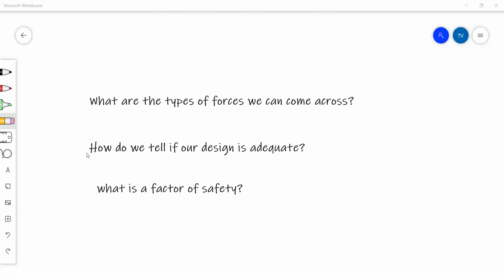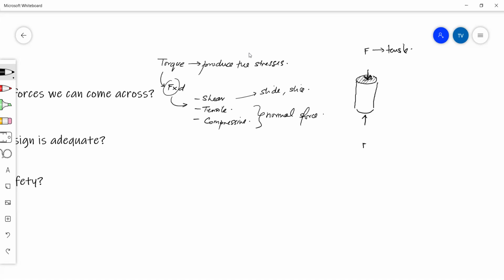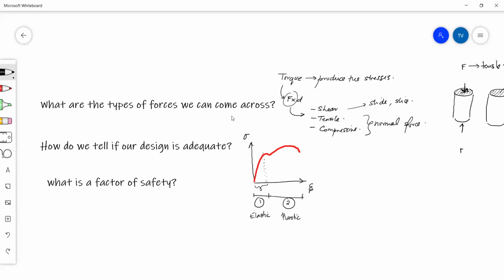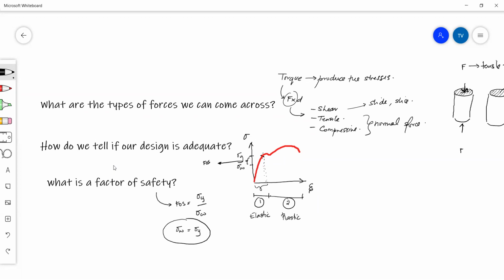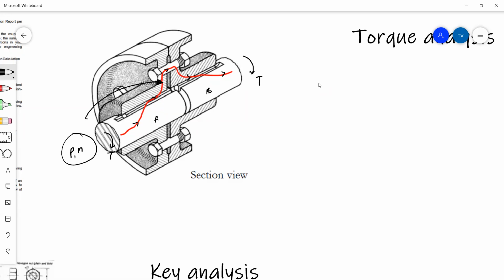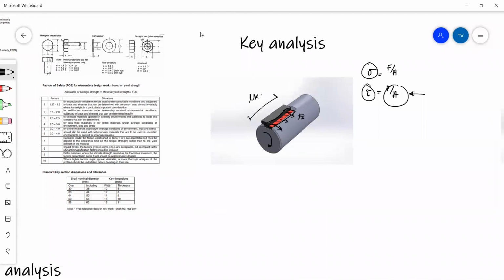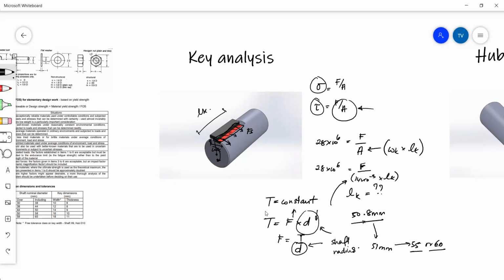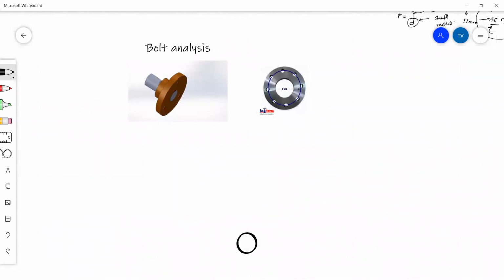MM101 Thursday 8-9am pt. 1 (WK12)